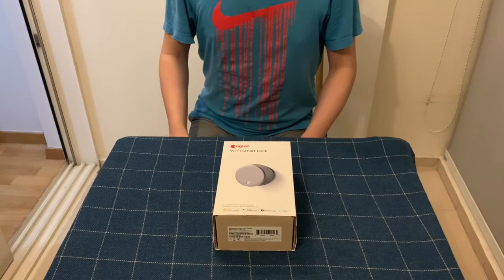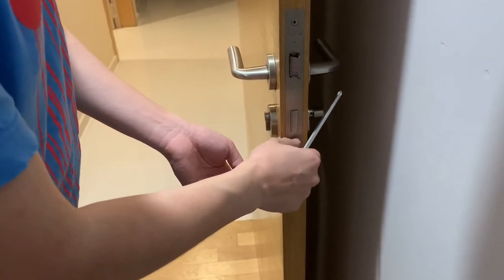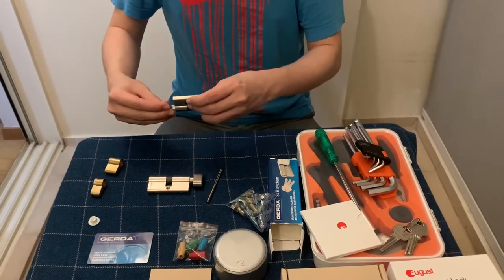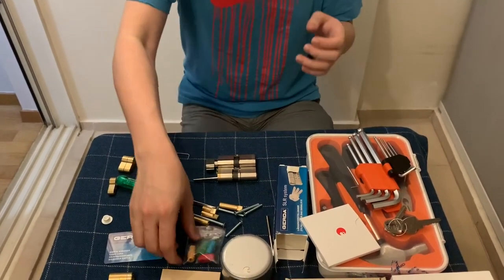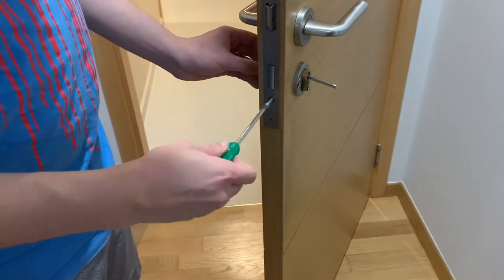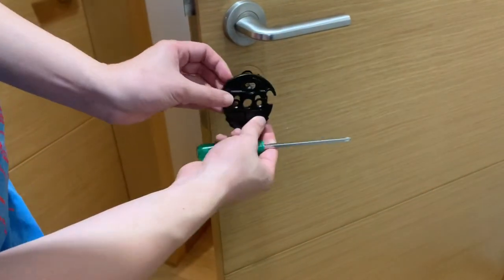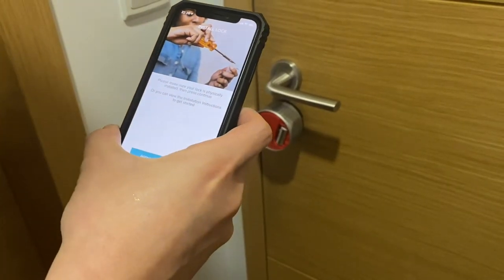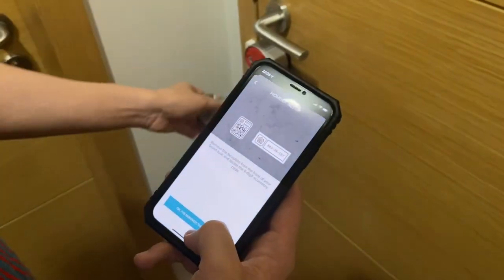HomeKit August Smart Lock with Euro Lock Cylinders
This is a video created for people who are searching for a guide to use one of the US type smart locks! As a user myself I find it hard to find a suitable video on what type of smart locks or lock types is possible for my door.

There is two hardware used in this video:
1) August WiFi Smart Lock (4th Generation)
2) Danalock Cylinder Length Adjustable Security Cylinder V3 [Gerda]